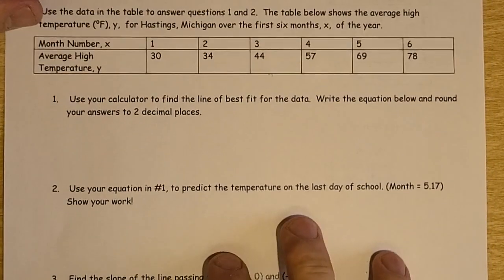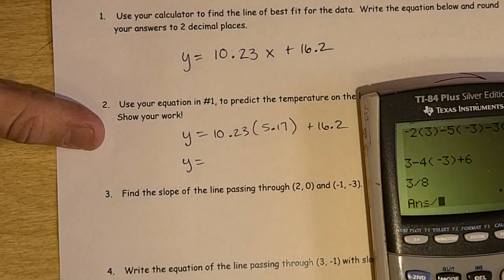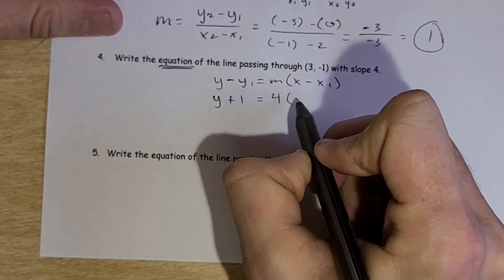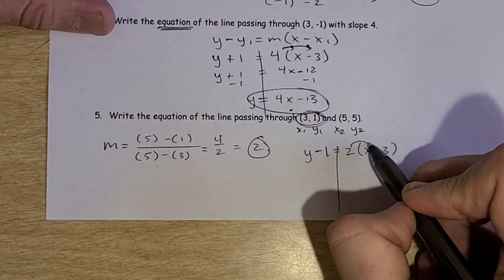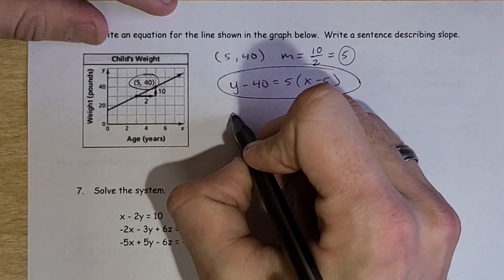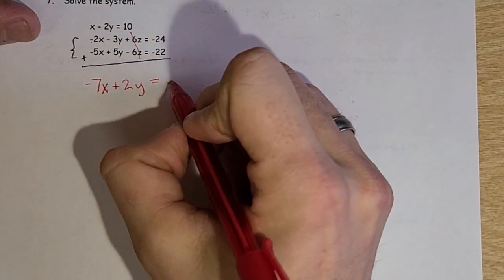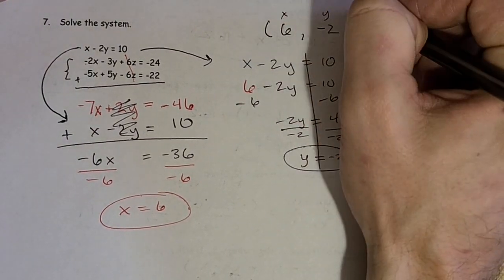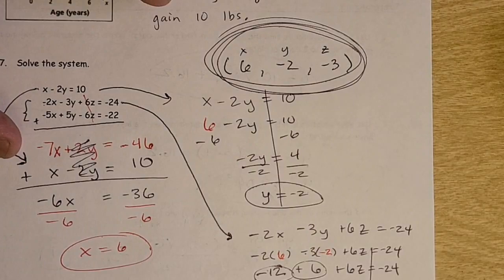Chapter 1 Part 2 - Algebra 2A